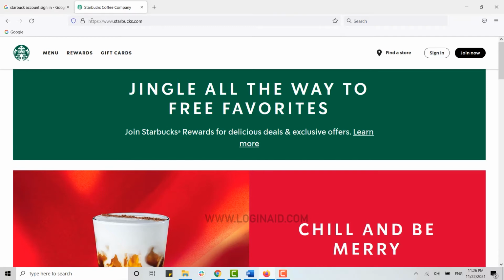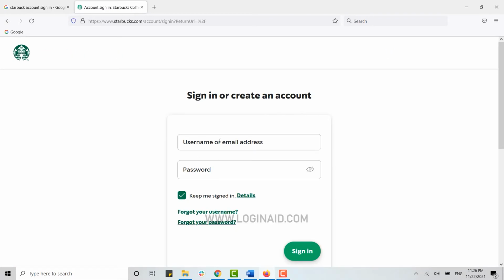Starbucks Login 2021 | Account Login Help | Starbucks.com Sign In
This tutorial video guides you the steps on how you can sign in into Starbucks account.
1. and press ‘Enter’.
2. At the  webpage, click on ‘Sign In’ on top right of screen.
You will be logged in into the Starbucks account of yours.